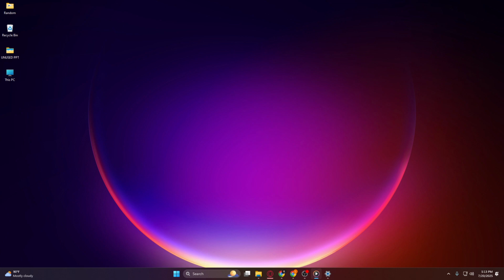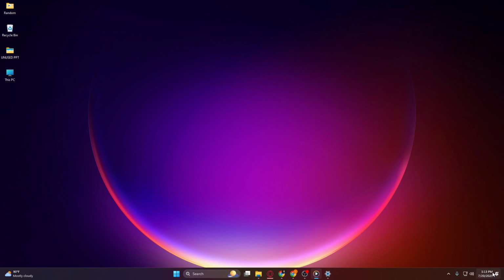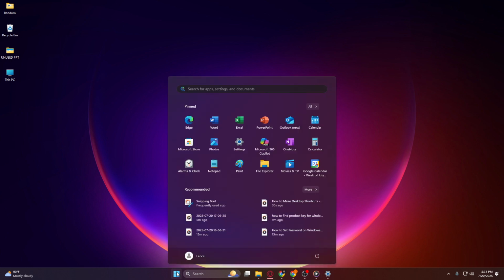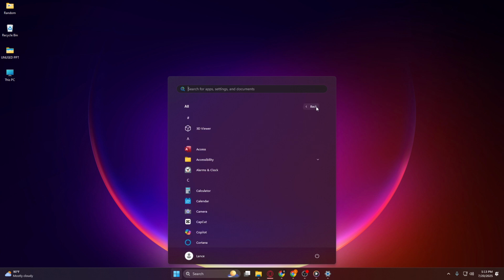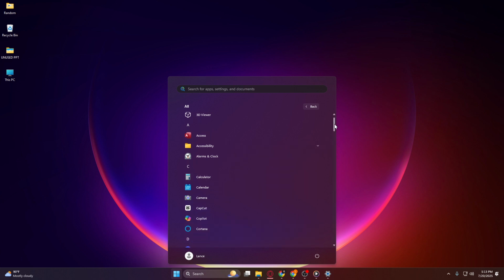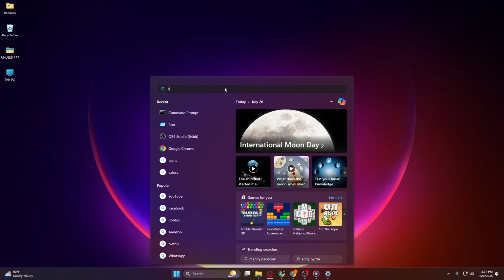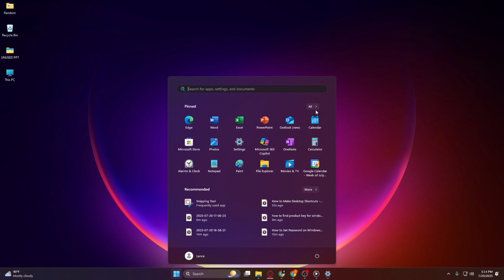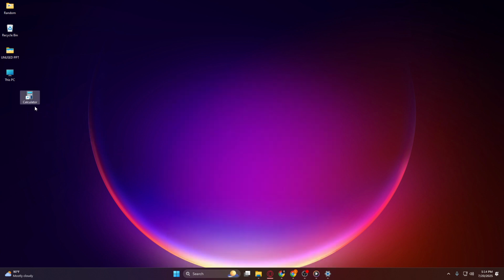How to Make Desktop Shortcuts Windows 11 Tutorial Tips Free & Super Easy [2026 Guide]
In today's video we cover How To Make Desktop Shortcuts Windows 11, Create Desktop Shortcut Windows 11, Windows 11 Desktop Icon Tips, Add Shortcuts To Desktop Free And Easy, Customize Windows 11 Desktop, Shortcut Tutorial For Windows 11, Easy Way To Make Shortcuts, Windows 11 Productivity Tips, Create App Shortcut Windows 11, File Shortcut Windows 11, Quick Access Desktop Shortcuts, Windows 11 How To Add Icons, Drag And Drop Shortcut Windows 11, Simple Desktop Icon Setup, Personalize Desktop Windows 11, Windows 11 Beginner Tutorial